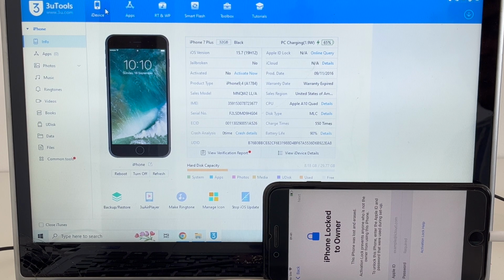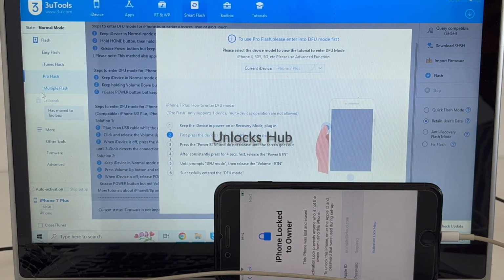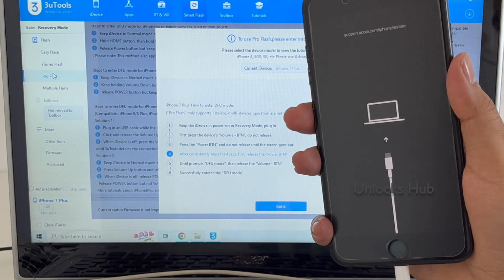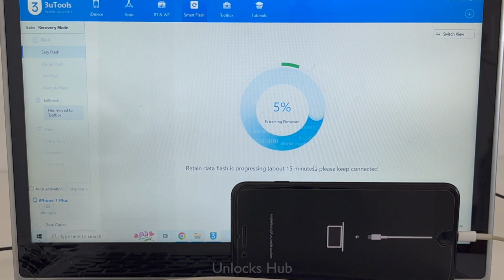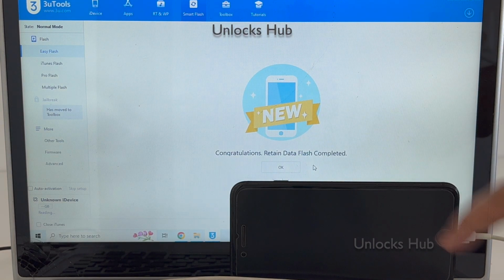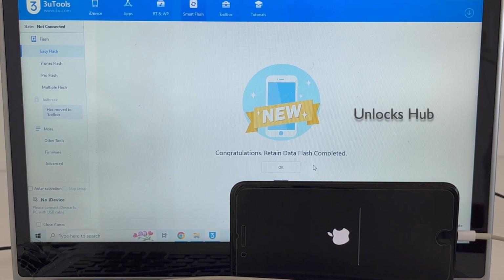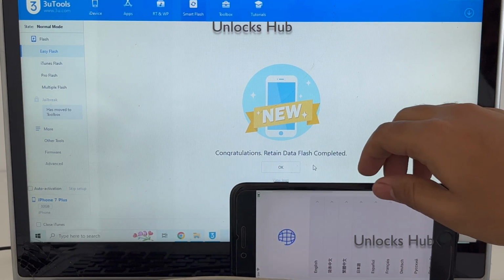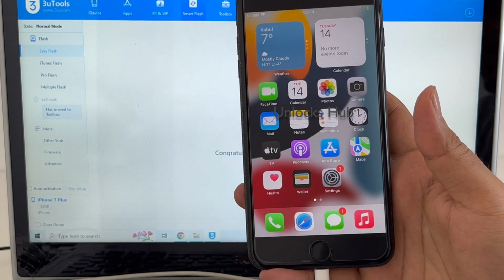iPhone 7 Plus iCloud Unlock iOS 15.7.3 | Unlocks Hub | Permanent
This video is of Permanent iCloud Activation unlock removal on apple iPhone 7 Plus running on iOS 15.7.3 which is the latest iOS version from Apple. Works on iPhone X, iPhone XS, iPhone XS Max, iPhone XR, iPhone 7, iPhone 7+, iPhone 6, iPhone 6+, iPhone 6S, iPhone 6S+, iPhone 5S, iPhone 5, iPhone 5C, iPhone 8, iPhone 8 Plus, iPhone X, iPhone 10 Max, iPhone XR, iPhone SE 3 2022, iPhone 4S and iPhone 4 iPhone 11 iPhone 11 Pro 11 pro max iPhone 13, 13 Pro, 13 Pro Max, 13 Mini iPhone 14, 14 Plus, iPhone 14 Pro, iPhone 14 Pro Max. Helps remove activation lock from apple iPhones. You can remove iCloud lock from iPads, iPhone , iPod. Comes with network fix and camera fix. Works on iOS 12, iOS 13, iOS 11, iOS 10, iOS 9, iOS 8 and iOS 7 as well. and iOS 11. Works on iOS 13.3 ios 12.1.1, 12.2.4. New latest cfw icloud unlock method 2019. Using custom ipsw icloudunlock activationlock apple 4K Video. 2018.exe 2019.exe 2021.exe 2020 iOS 15.6.1 August 2022, October 2022 iOS16.1 iOS 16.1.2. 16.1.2 January 2023 February 2023. iOS 16.3, iOS 16.2, iOS 17 iOS 15.7.3 and iOS 16.3.1 and iOS 16.4
how to remove iCloud without password. bypass icloud lock forgot password. remove pin lock. apple lock remove no password. How to turn off find my phone after icloud bypass , skip iCloud, FRP, bypass iCloud bypass unlocker